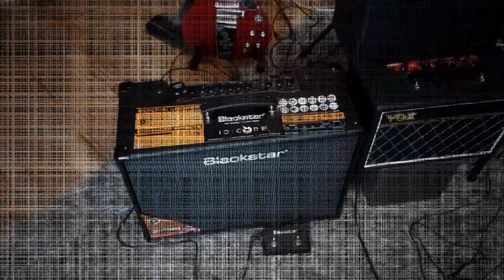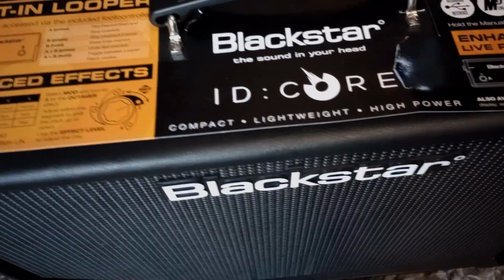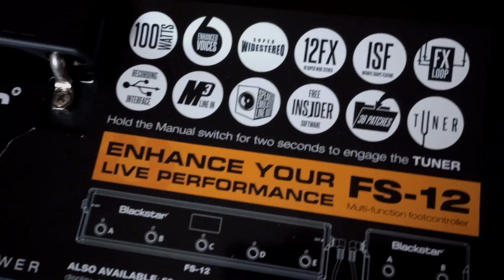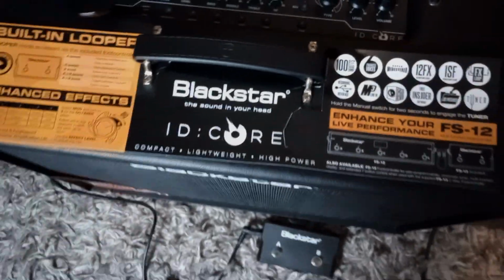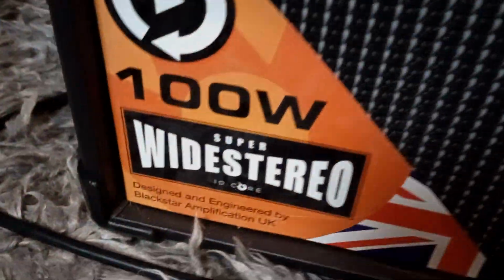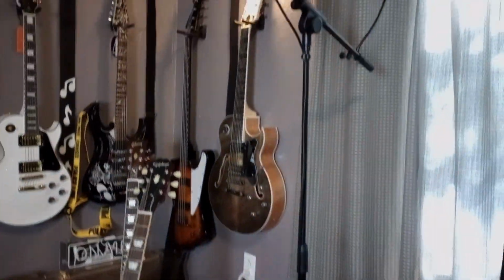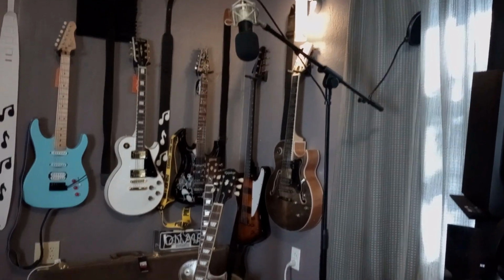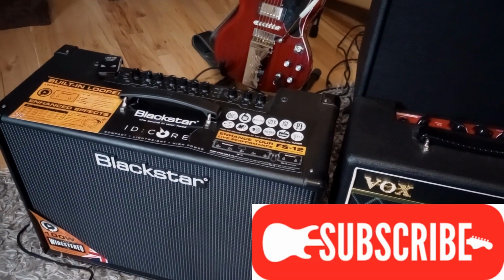Blackstar ID Core 100 Super WIDE STEREO Guitar Amplifier - One Beast of an Amp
For best Results Headphones are  Recommended.

100W (SUPER WIDE STEREO 2x50W)
6 Blackstar voices and patented ISF
12 vintage style effects including Octaver
Super Wide Stereo
Blackstar’s unique Super Wide Stereo technology gives you an immersive sound experience that will have you playing along to your MP3 backing tracks for hours.

link here Blackstar Id core 100 Amp
61 Epiphone SG
Thunderbird bass

ID:CORE HIGH POWER
Specifications
ID:CORE STEREO 100 ID:CORE STEREO 150
POWER

100W 150W
VOICES

EQ

Bass, Middle, Treble, ISF Bass, Middle, Treble, ISF
EFFECTS

Delay x 4 Modulation x 4 Reverb x 4 Delay x 4 Modulation x 4 Reverb x 4
TAP TEMPO

Yes Yes
PATCH LOCATIONS

36 36
HEADPHONE/EMULATED OUTPUT

Yes Yes
LINE-IN

Yes Yes
TUNER

Yes Yes
USB RECORDING

Yes Yes
FOOTSWITCHABLE

Yes Yes
WEIGHT

12.5kg 14.5kg
DIMENSIONS

573(W) x 447(H) x 241(D) mm 624(W) x 486(H) x 259(D) m